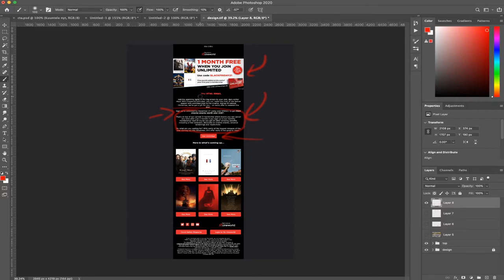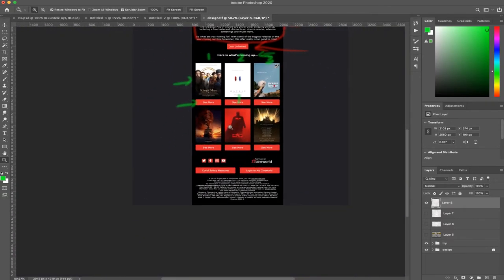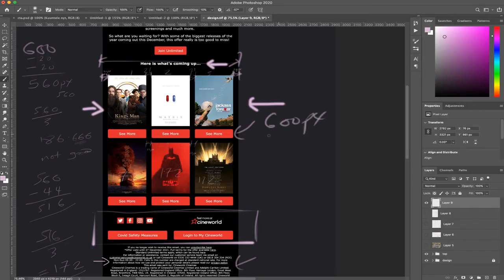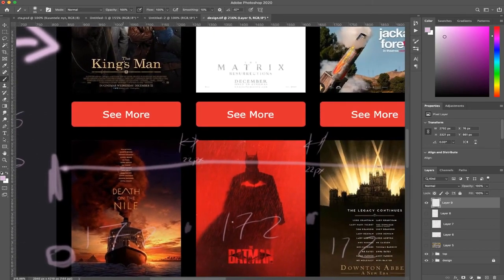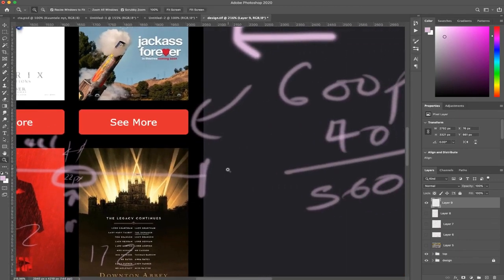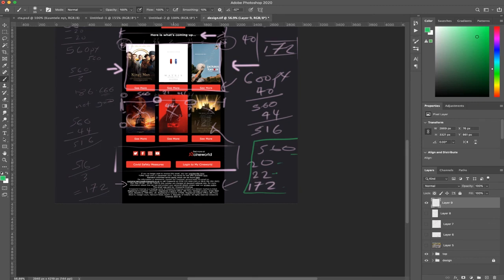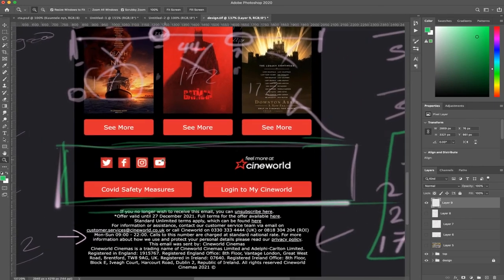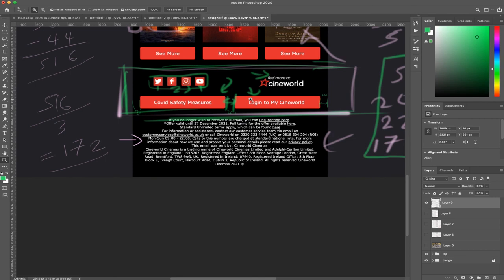Mastering Email Marketing Advanced HTML Email Techniques